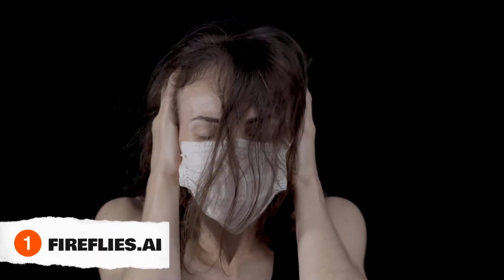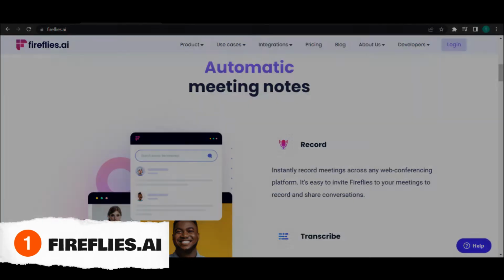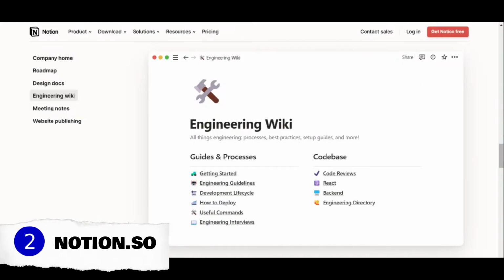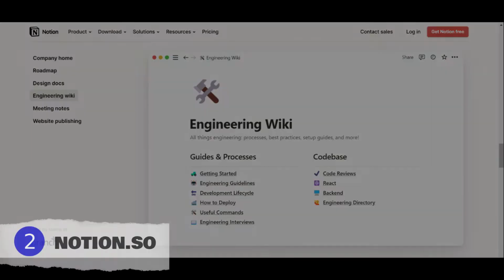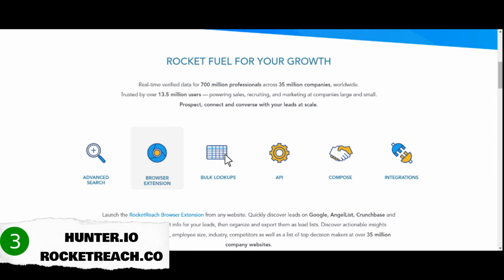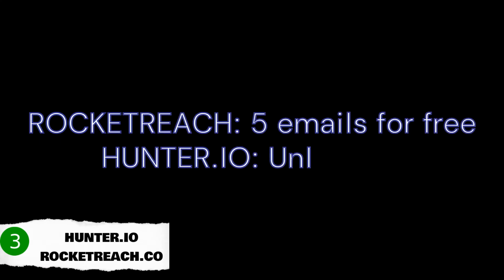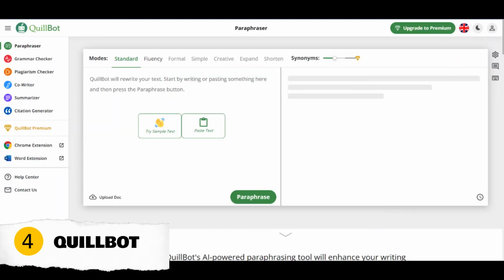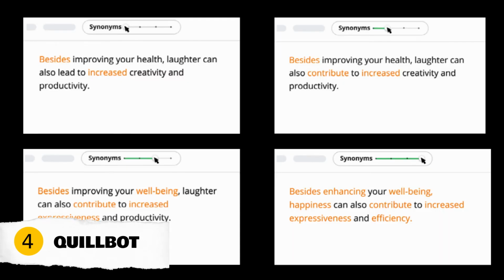5 Amazing Apps/Tools to Keep You Productive as a Student!